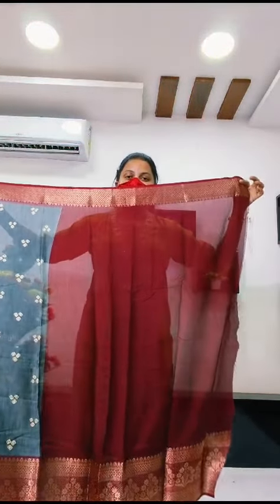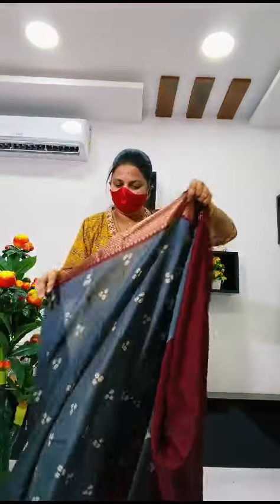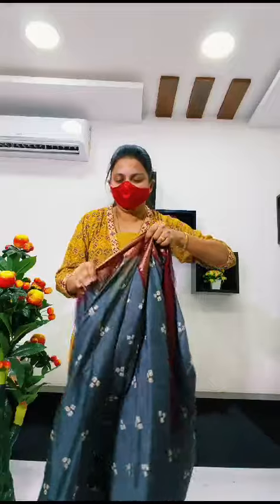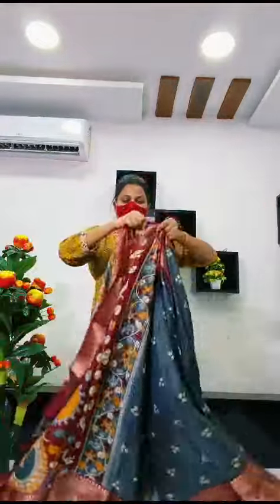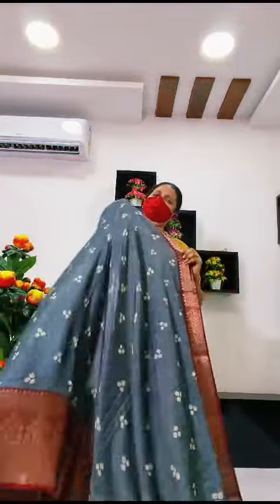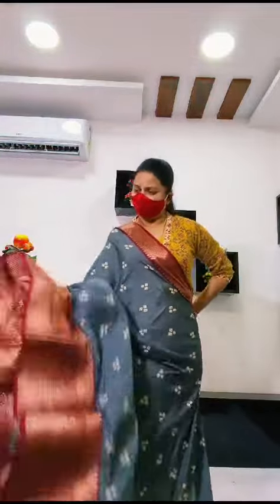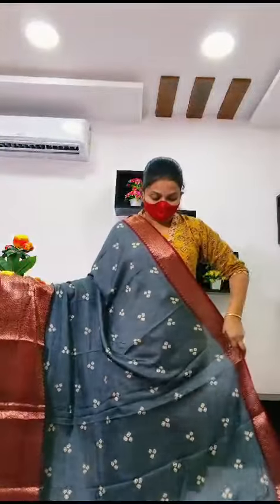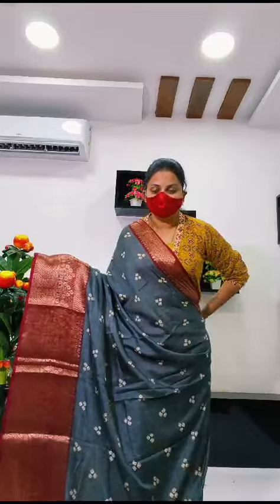beautiful maitrika sarees cost899/sarees